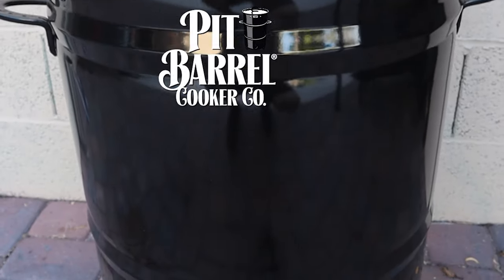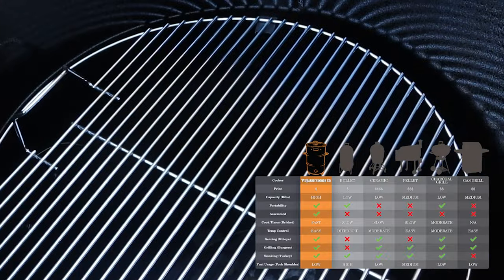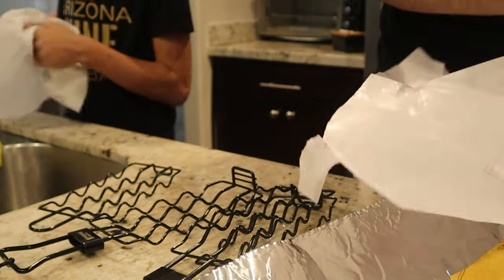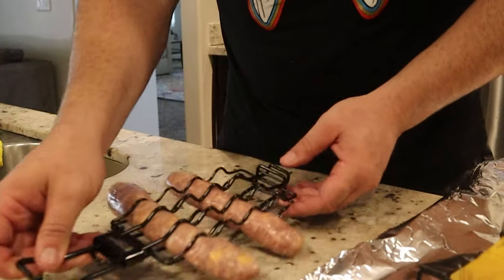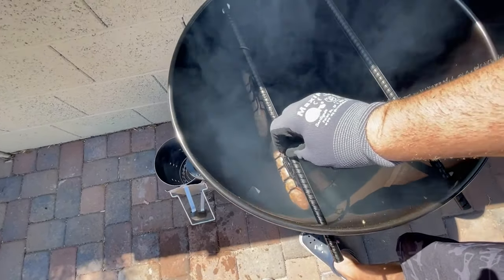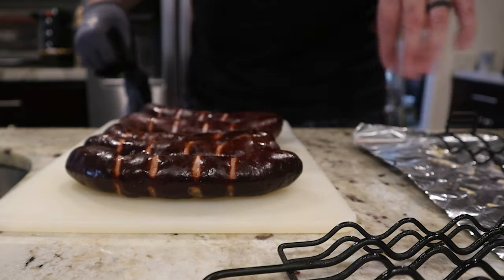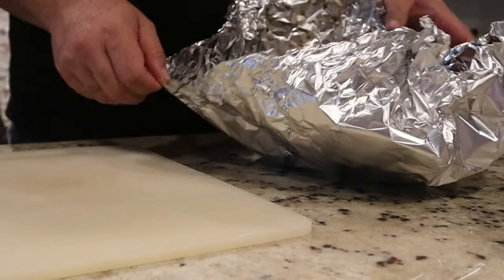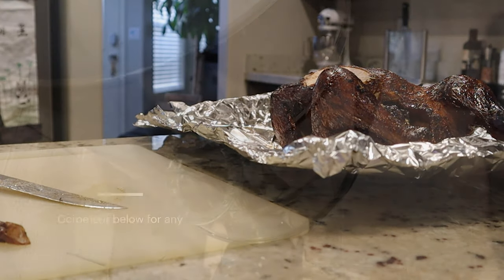Mastering the Pit Barrel Cooker: Ultimate Review and Sizzling Cook Demo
Welcome to our YouTube video: "Mastering the Pit Barrel Cooker: Ultimate Review and Sizzling Cook Demo"! In this video, we provide a comprehensive review and exciting cook demo using the Pit Barrel Cooker, a top-tier smoker BBQ.

🔥 Looking for an extraordinary backyard cooking experience? Look no further! Our team has put the Pit Barrel Cooker through its paces, and we're here to share our insights. From its construction to functionality, we cover it all!

🔎 We discuss the outstanding features that set the Pit Barrel Cooker apart from the competition. Its unique design ensures even heat distribution, allowing you to achieve superbly cooked dishes every time. In this review, we examine its durability, versatility, and overall performance, leaving no stone unturned.

🥩 Furthermore, we treat you to a thrilling cook demo, showcasing the Pit Barrel Cooker's potential. Experience the sizzling sounds, tantalizing aromas, and succulent flavors as we demonstrate how this innovative smoker BBQ elevates your grilling game to new heights!

🌟 Whether you're a seasoned pro or a BBQ novice, our video aims to help you master the Pit Barrel Cooker. From essential tips and tricks to an in-depth analysis of its capabilities, we've got you covered. You'll soon impress your friends and family with mouthwatering, smoke-kissed creations!

🎉 Don't miss out on this sensational journey exploring the Pit Barrel Cooker.

🔥 Get ready to unlock the full potential of the Pit Barrel Cooker. Watch our mesmerizing video now and take your BBQ game to the next level! Cheers to the perfect smoky flavors! 🍻

pit barrel cooker review best smokers 2021 best barrel cooker pit barrel cooker reviews

 pit barrel cooker 101  best smoker 2021  pit barrel cooker brisket